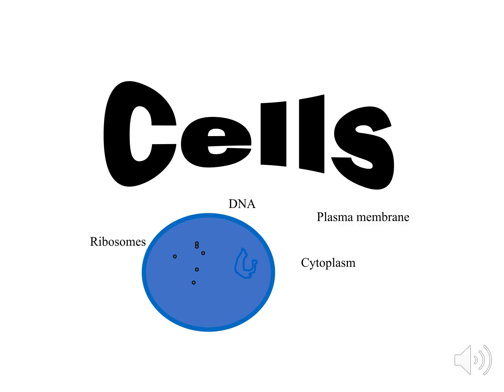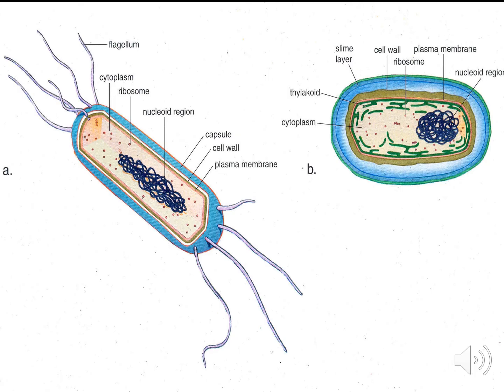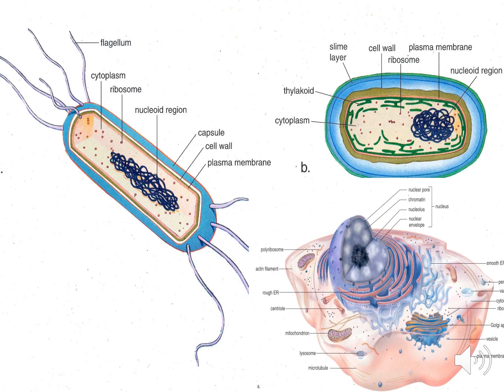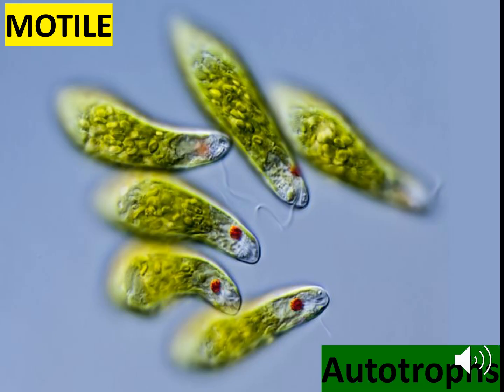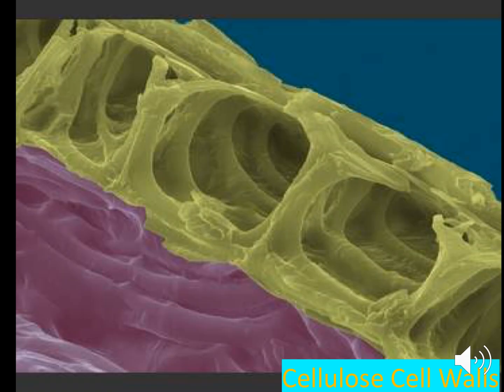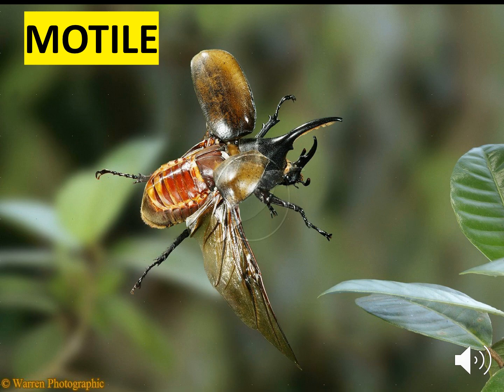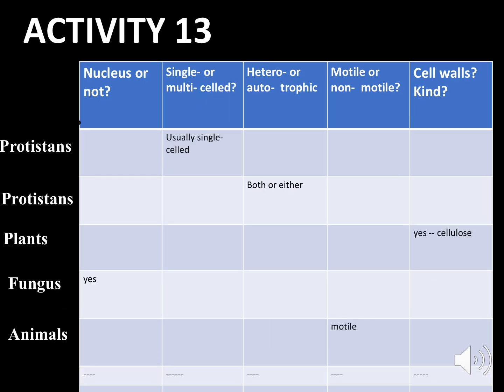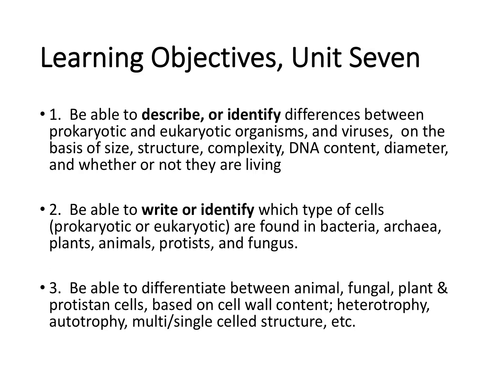Unit 7 Cells Domains Kingdoms